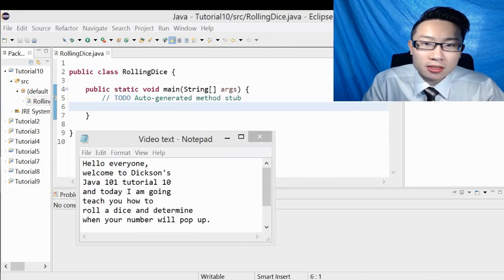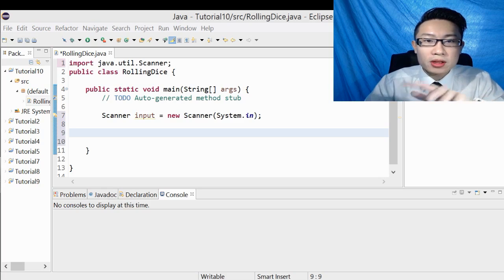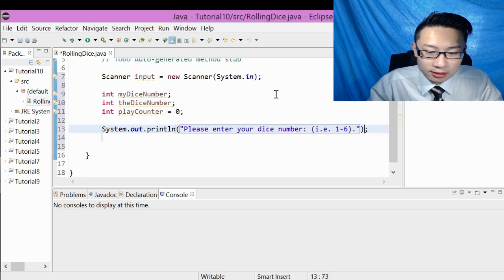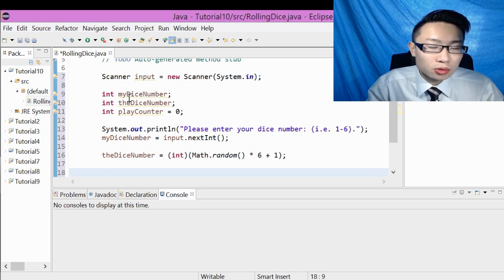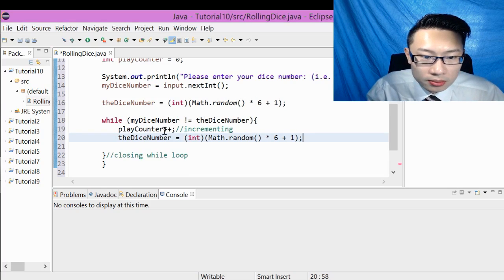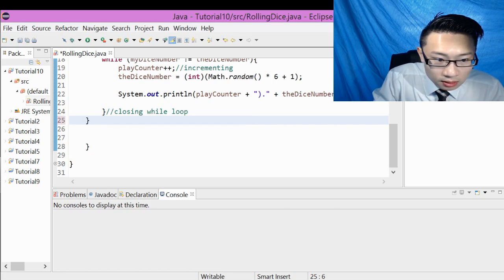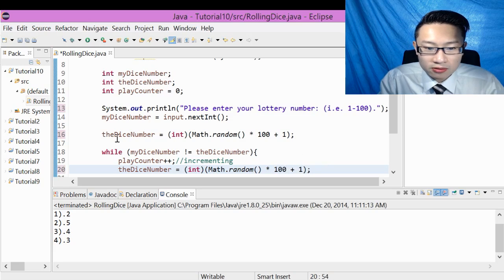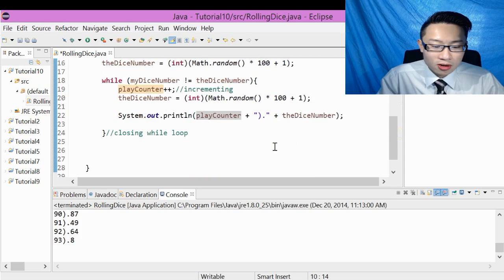Dickson's Java101 Tutorial 10 - Creating a Dice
Learn how to create a dice by creating a random number generator.

int a = (int)(Math.random() * 6 +1 );